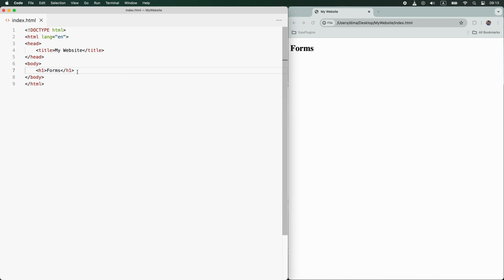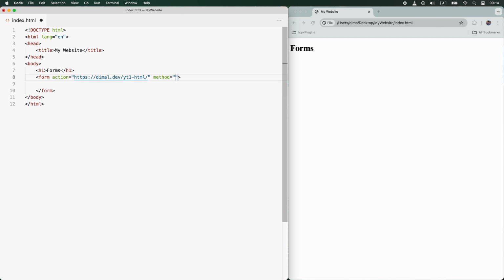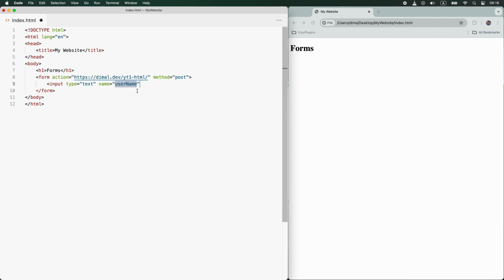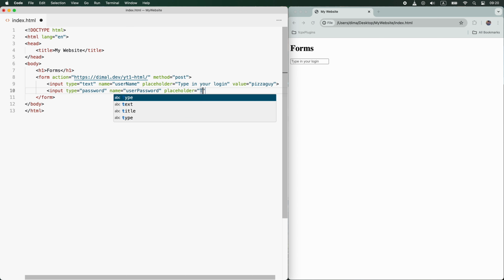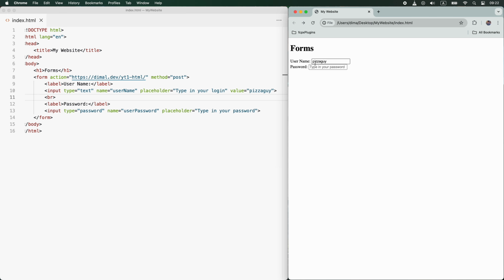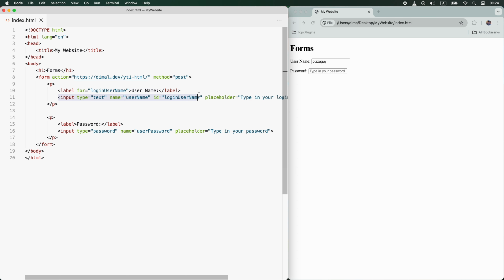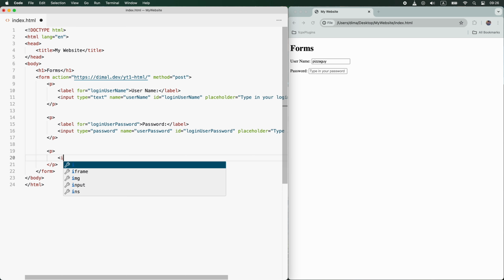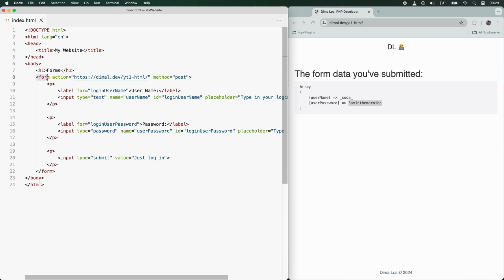9 | Create Forms, Part 1